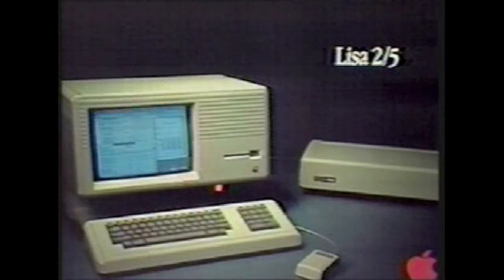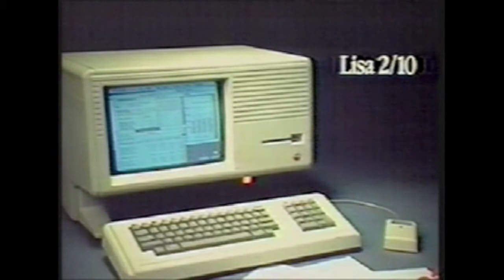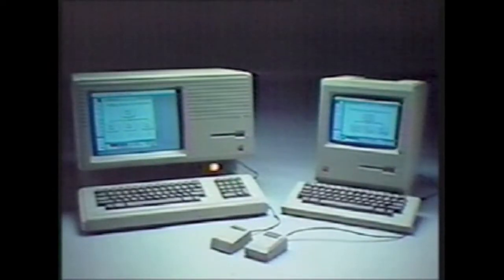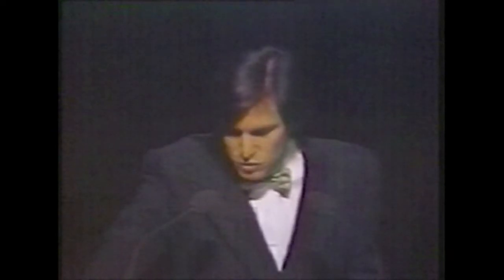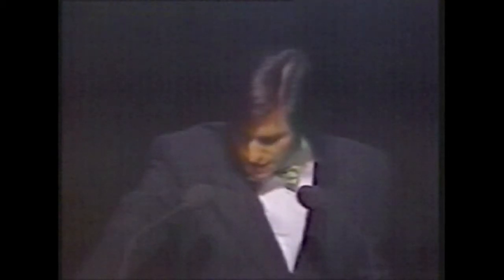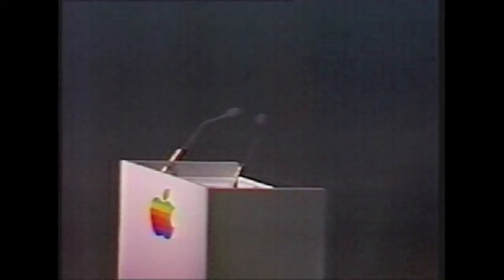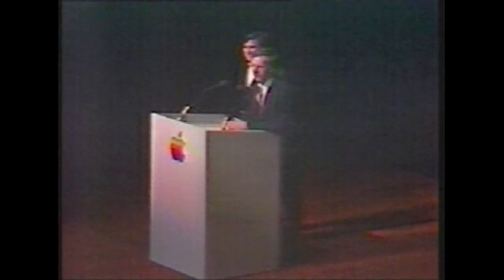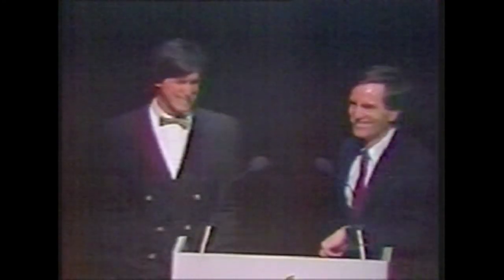Steve Jobs demos Macintosh 1984 (part 8)